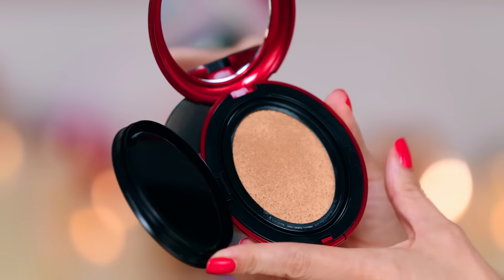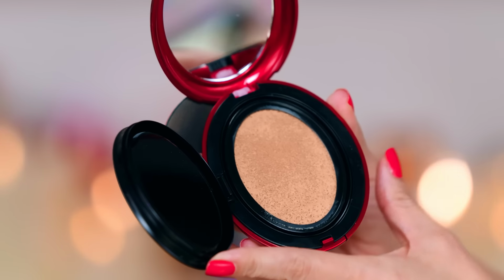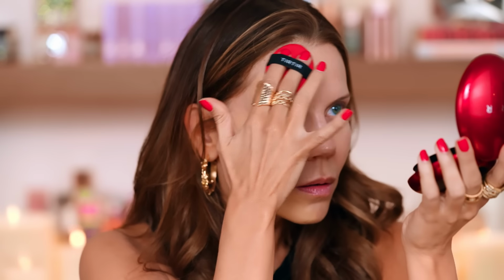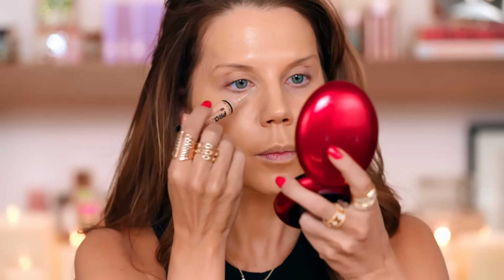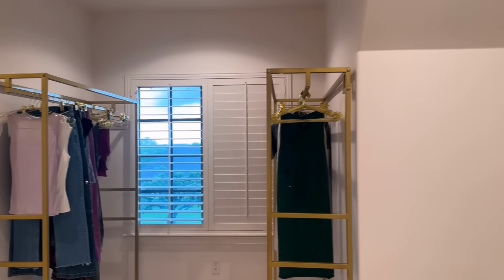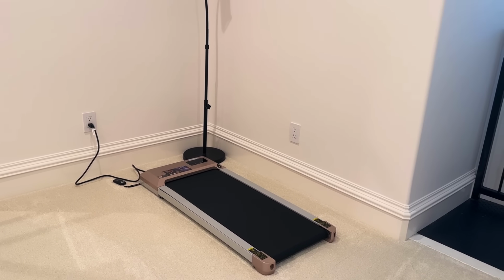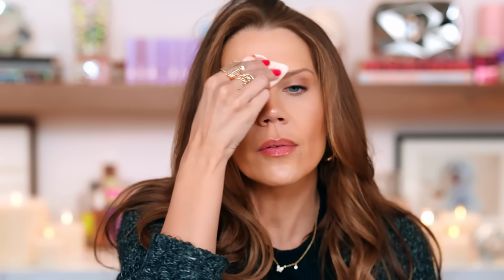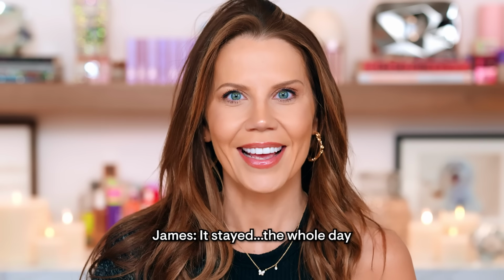World's Best Cushion Foundation ... Period!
Japan's #1 Selling Cushion Foundation, let's find out why!
💕 xo's Tati

*▸ PRODUCTS MENTIONED*
TirTir Mask Fit Red Cushion Foundation $25 // 27N Camel
TirTir Milk Skin Toner $25
TirTir Pure Vitamin C24 Serum $25

*▸ LET’S CONNECT*
_Instagram_  glamlifeguru
_TikTok_  TatiWestbrook
_Snapchat_  TatiWestbrook
_Twitter_  glamlifeguru

TATI, Inc.
2300 W. 7th St